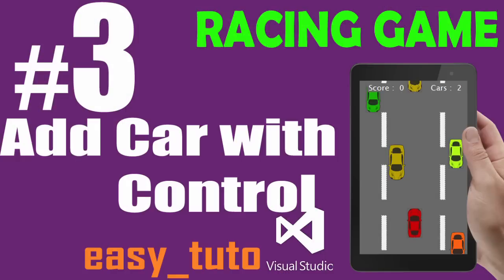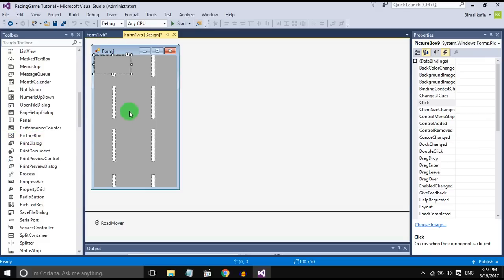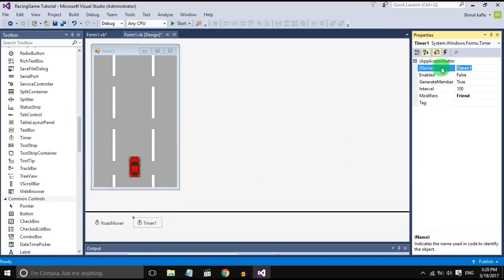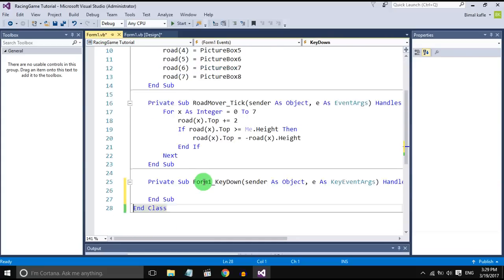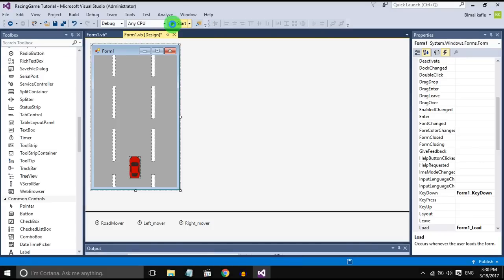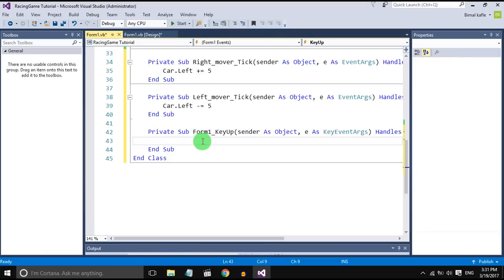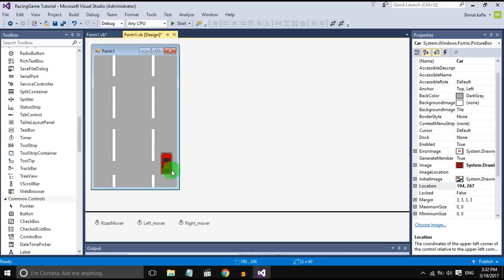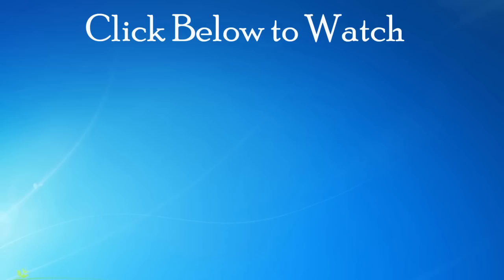3 Add Car with Control | Racing Game | Visual Studio | Beginners Full Tutorial HD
This is the third video of Racing Game Development in visual studio.In this video we add car for the player car and add control for the car.When we press arrow keys car should go like that.

In this series we will make Racing Game with PictureBox and Timer in Visual Studio and This is not the actual way of making games.
But this will help us to learn How we can apply programming,logic,in the game development.This tutorial is for beginners.
Easy Tuto